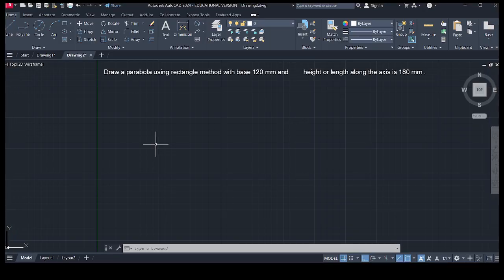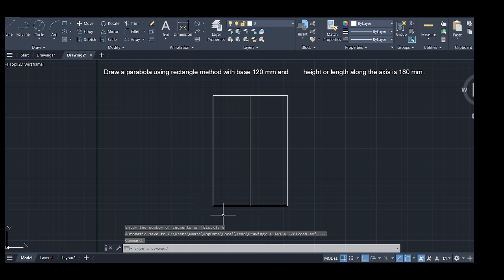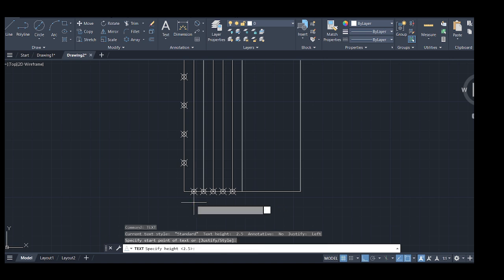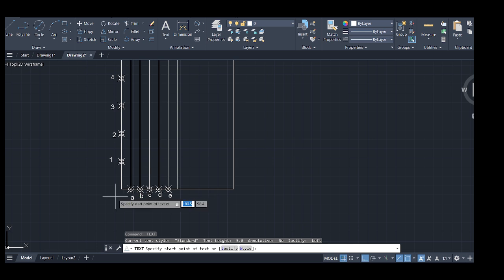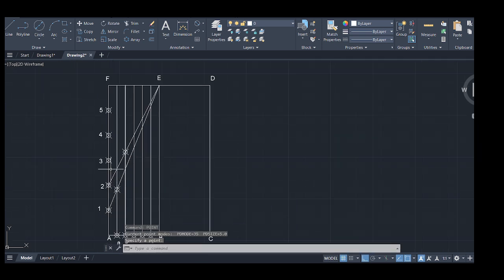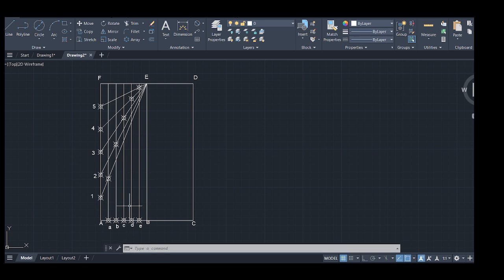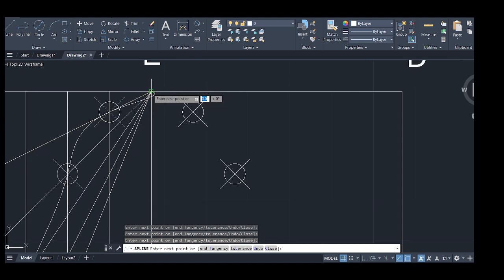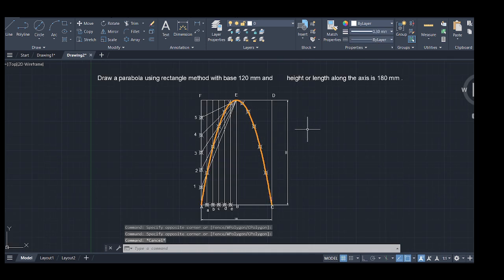Parabola rectangle method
This video helps the learner to understand how to construct the parabola using rectangle method.